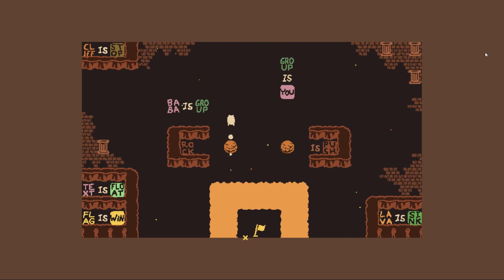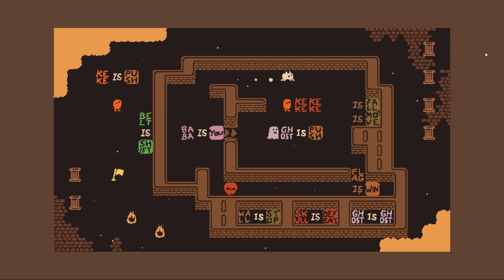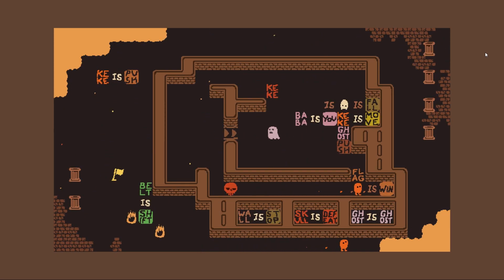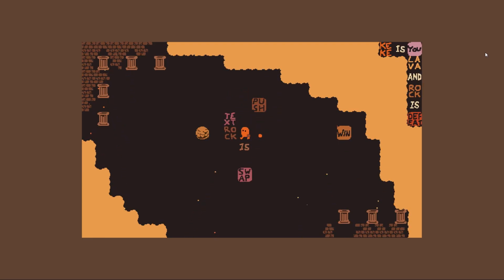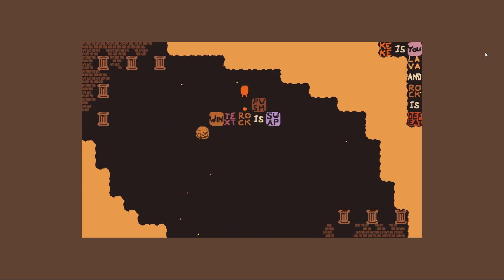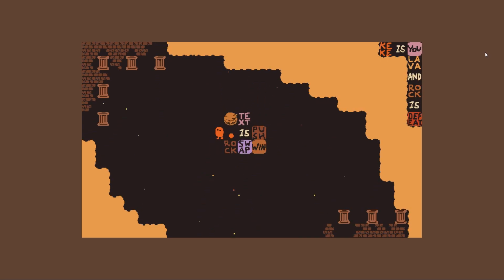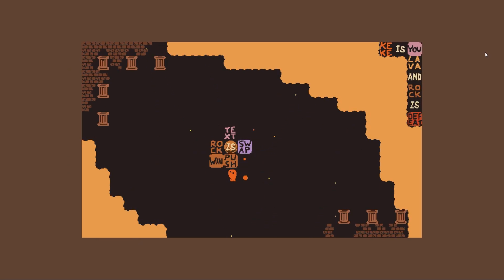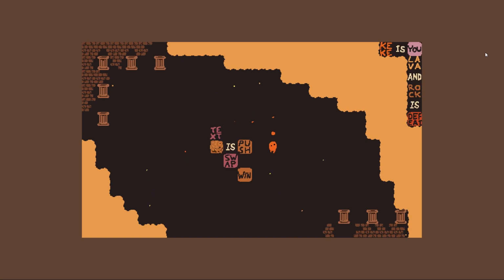Baba Is You-#30: Boulder and Skully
Baba Is You is a puzzle game where the rules you have to follow are present as blocks you can interact with. By manipulating them, you can change how the game works, repurpose things you find in the levels and cause surprising interactions!